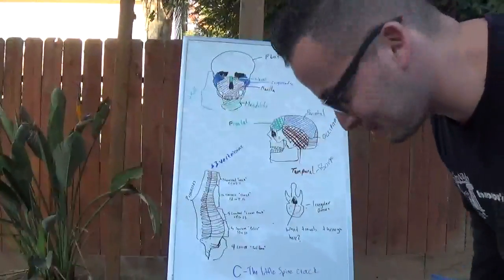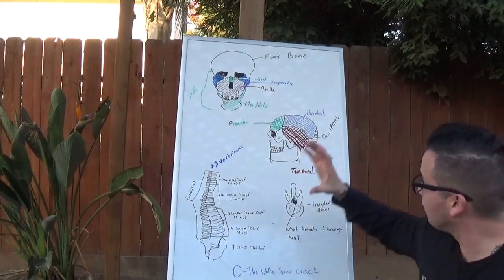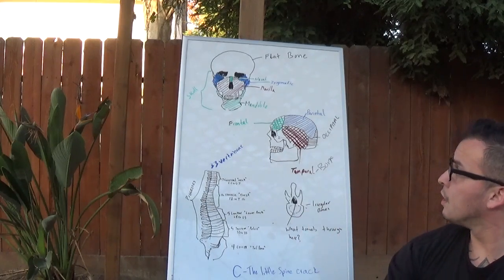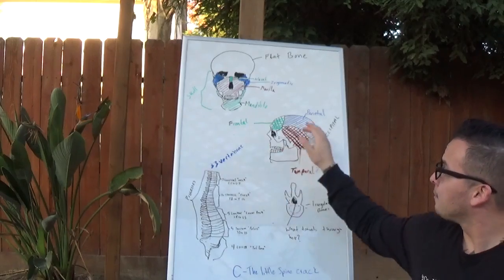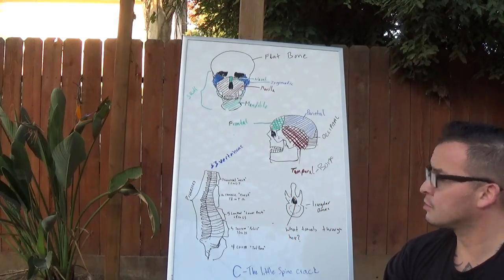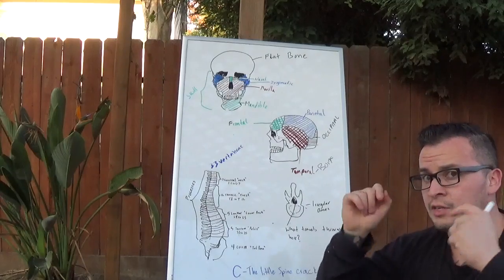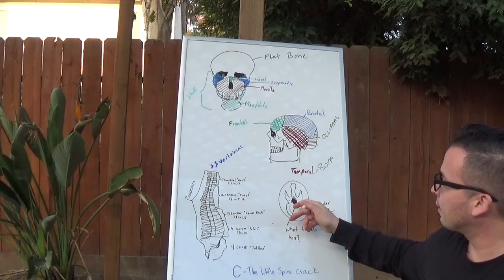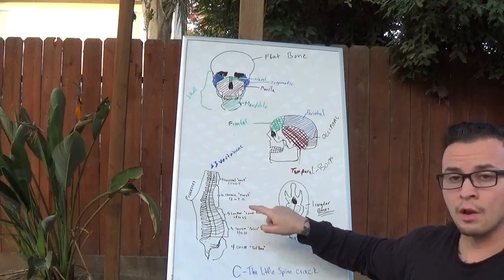EMT Head and Spine Anatomy